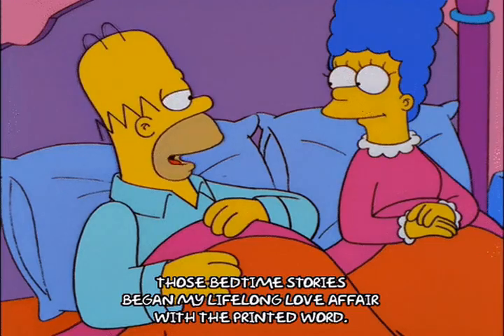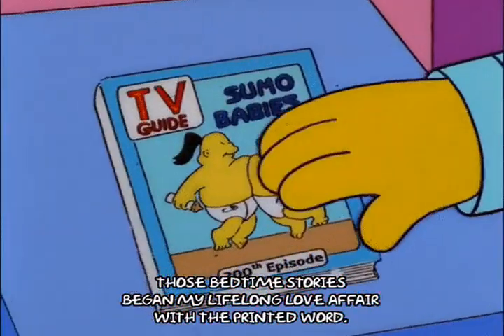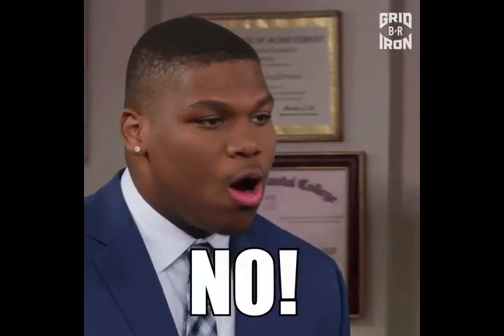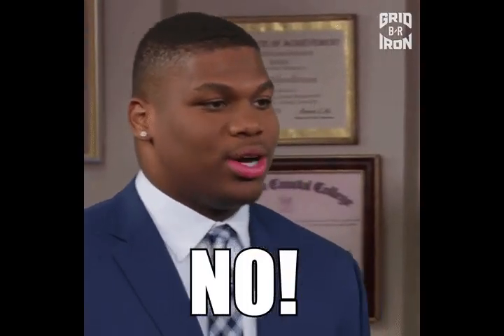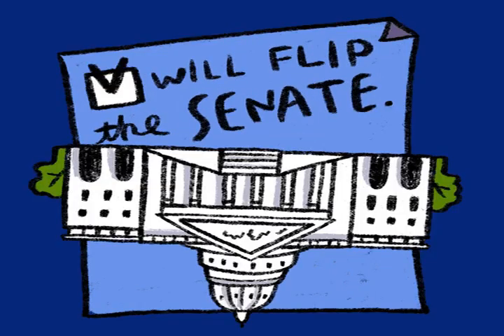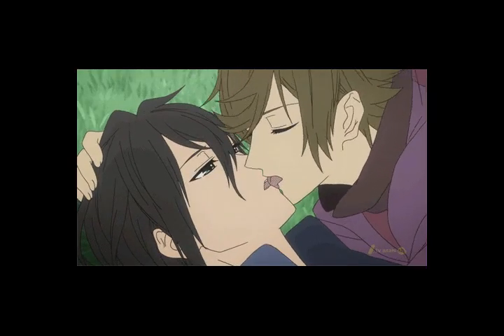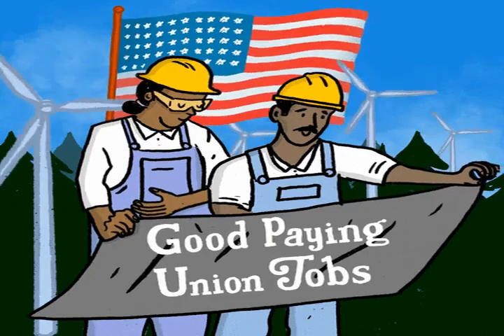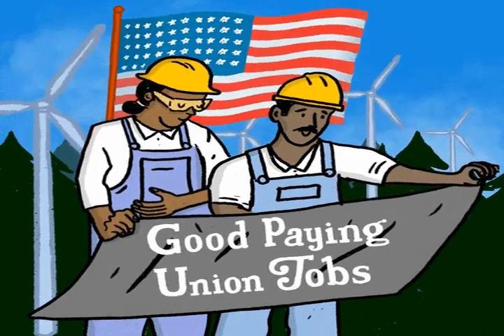Kids destroys guro who Storm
Take small bites and chew gently.